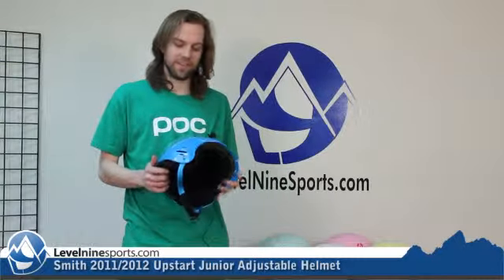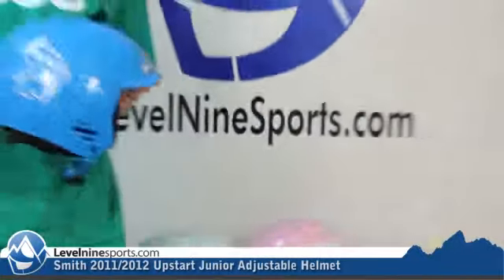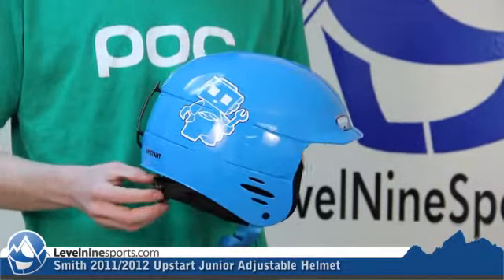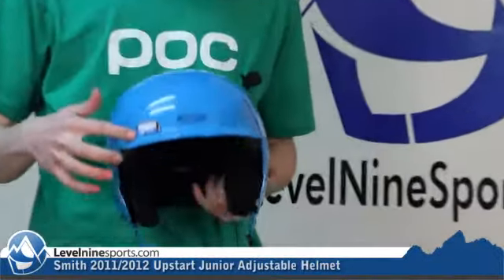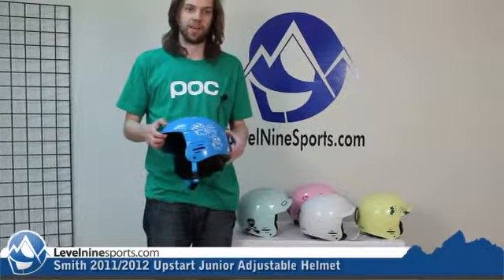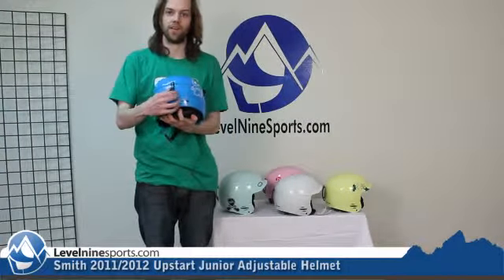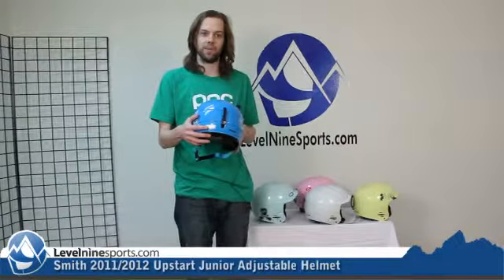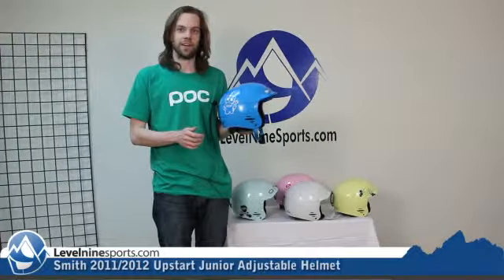Smith 2011/2012 Upstart Junior Adjustable Helmet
A modernized version of the traditional full-shell junior helmet, the Upstart Jr is the most similar kid's helmet to the mega-popular Variant line of Smith helmets. The Upstart helmet has AirEvac ventilation, a system with only two vents in the front of the helmet designed to keep air flowing from front to back, to keep the skier as warm as possible without sweating.